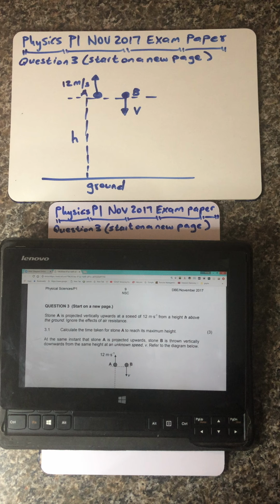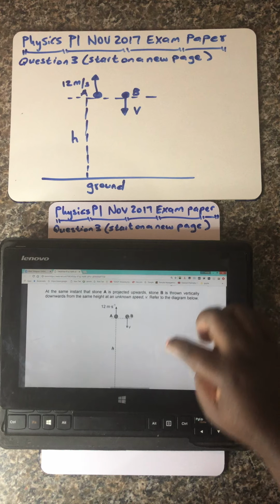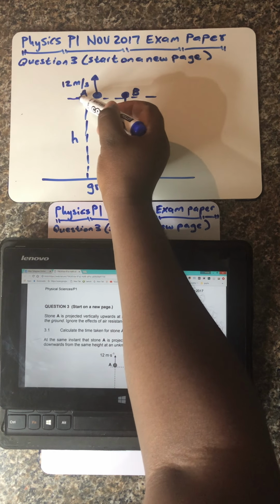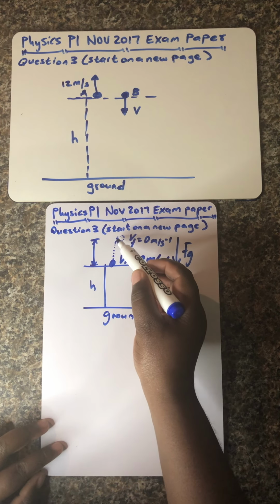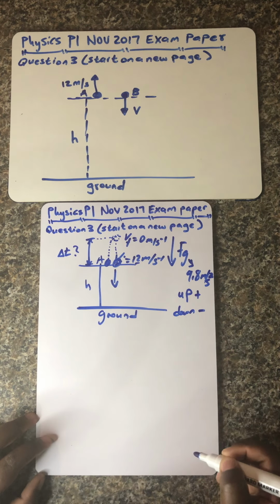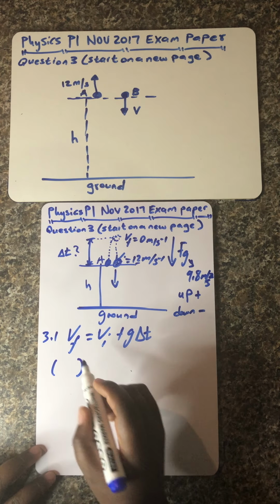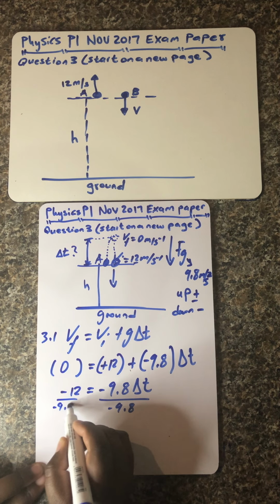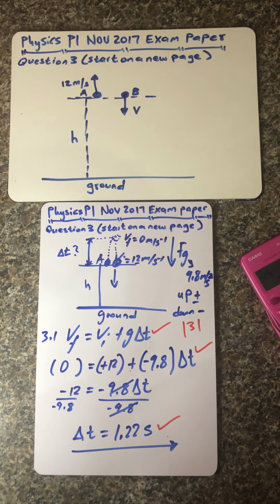Grd12 | 3.1 Vertical projectile motion made easy from first till last question